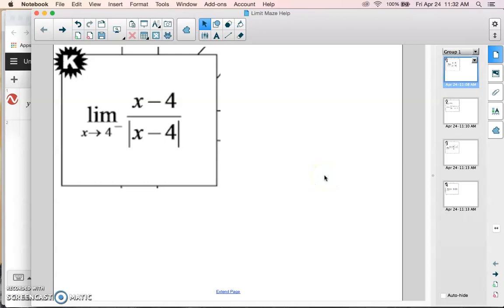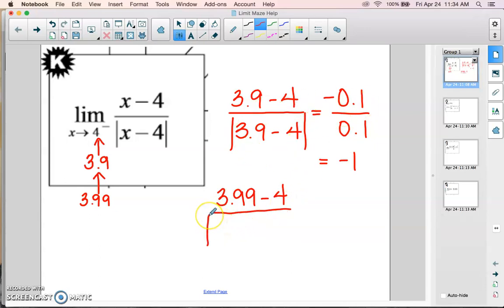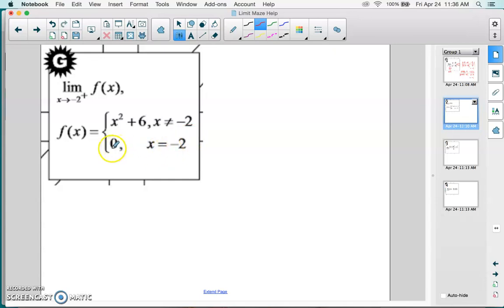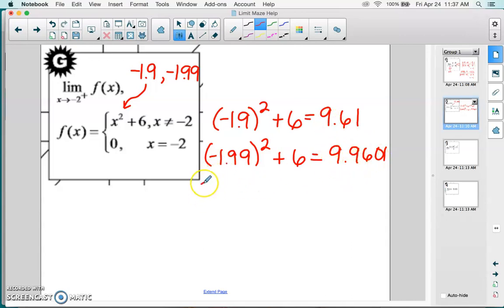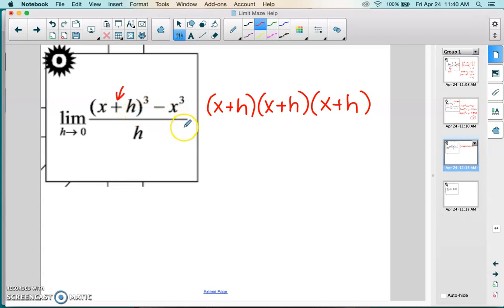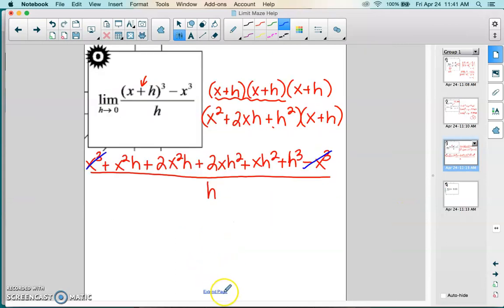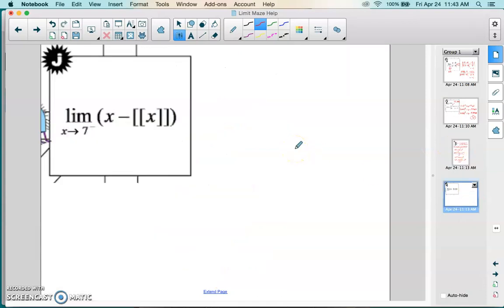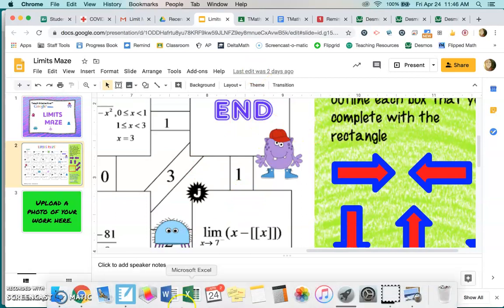Block Limit Maze Help Video